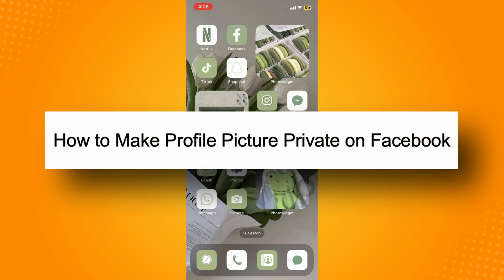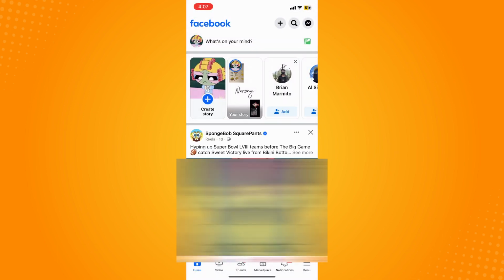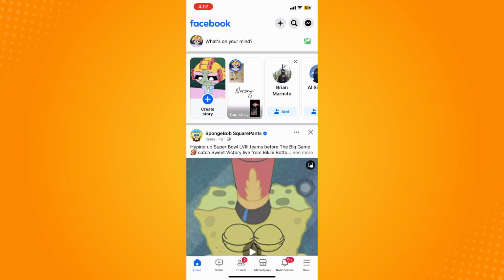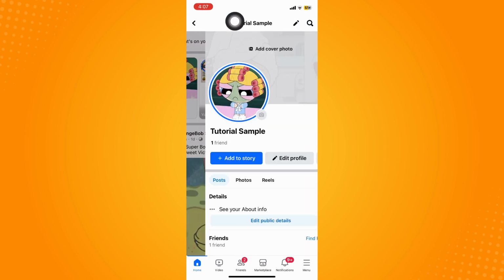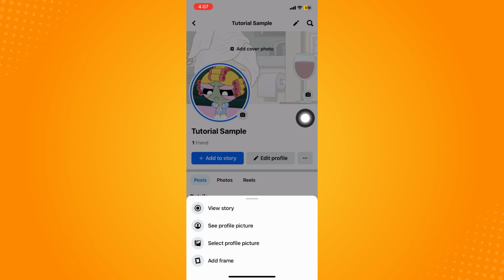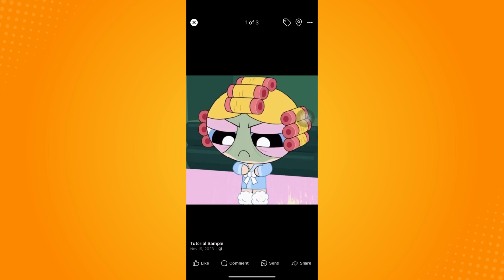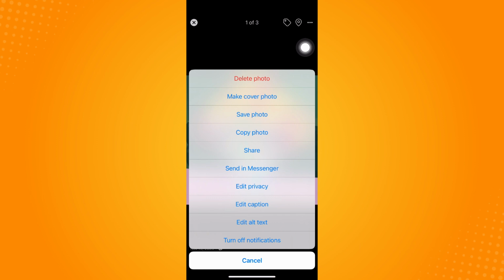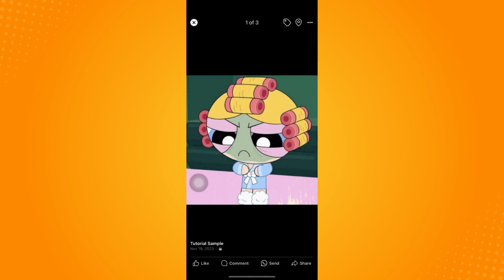How to Make Profile Picture Private on Facebook (2024)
Learn‎‎‏‏‎ ‎How to Make Profile Picture Private on Facebook

In this video I will show you‏‏‎ ‎how to make profile picture private on facebook